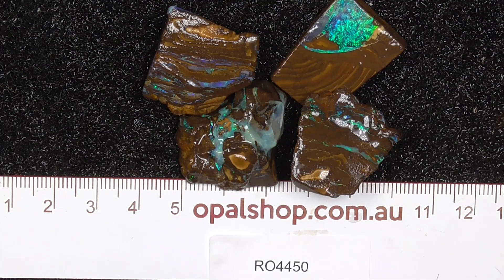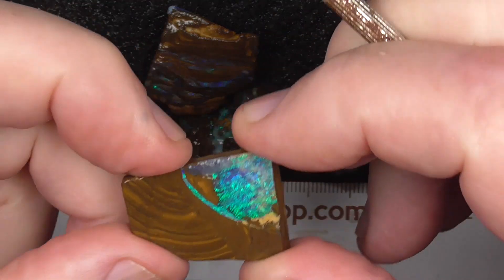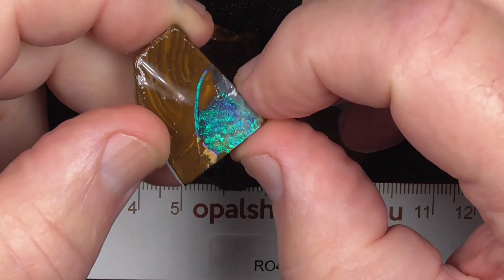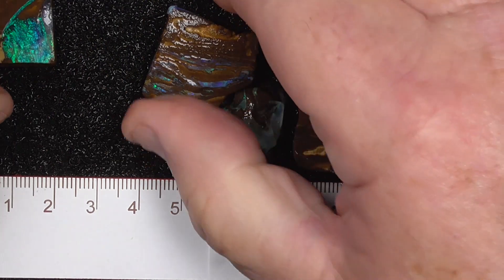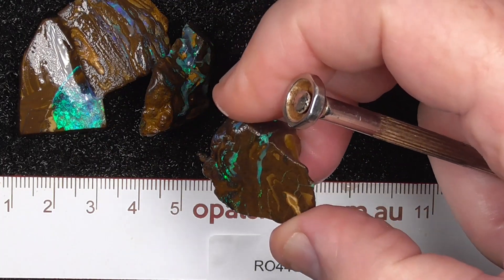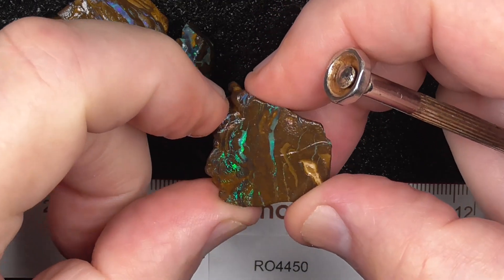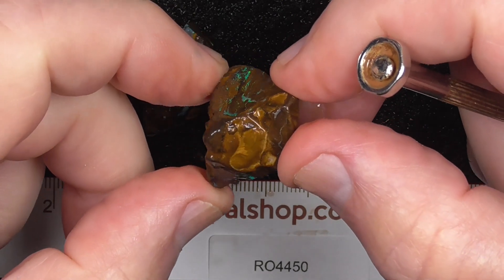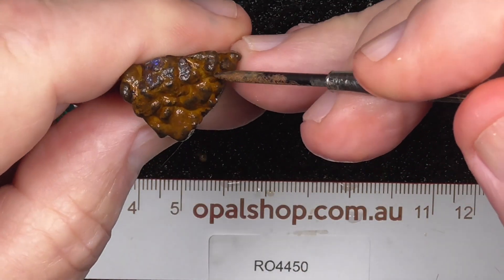Ro4450 - Boulder Opal parcel from Queensland Australia